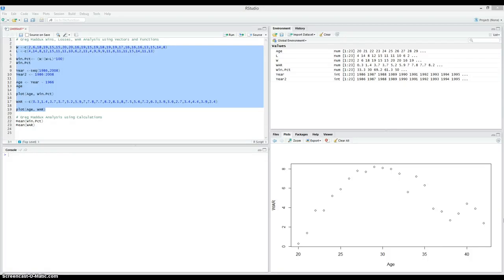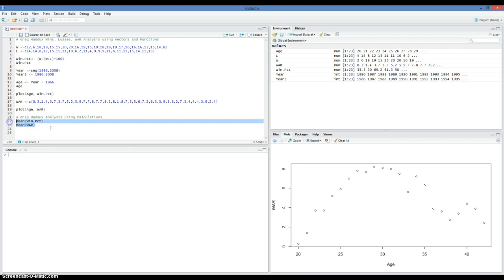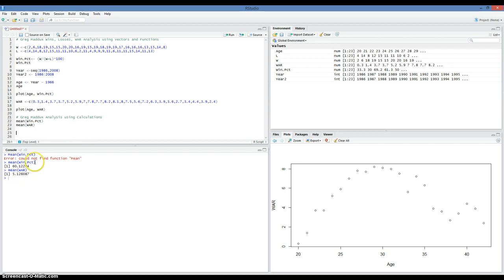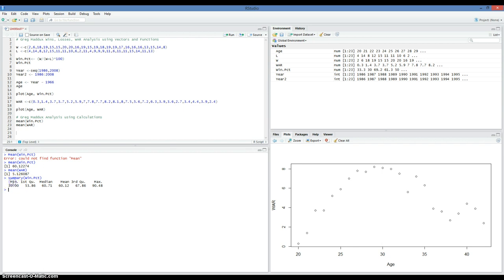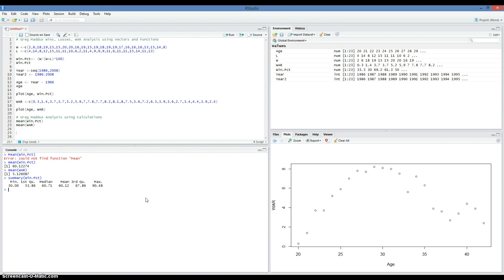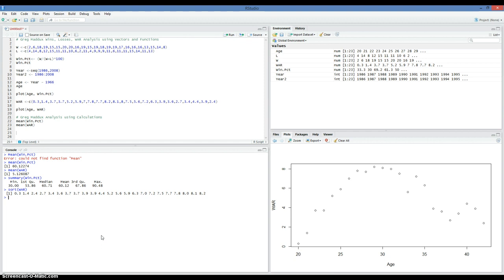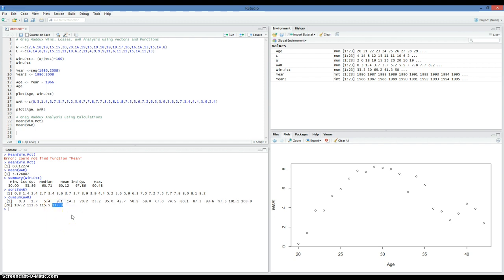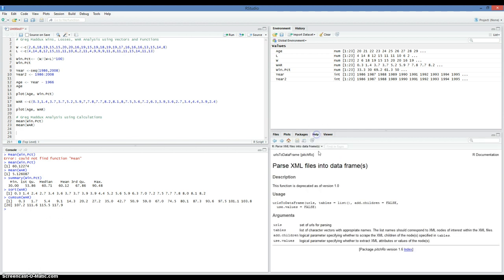Dylan Does - R functions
We look as a couple simple R functions to use when analyzing data